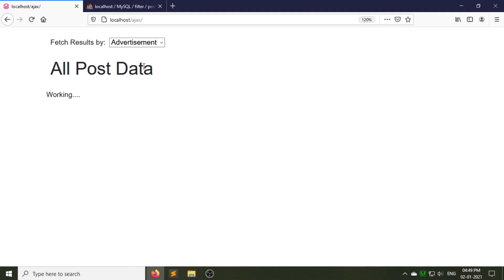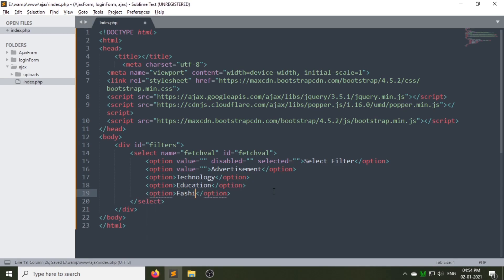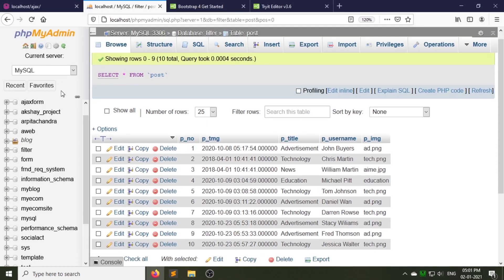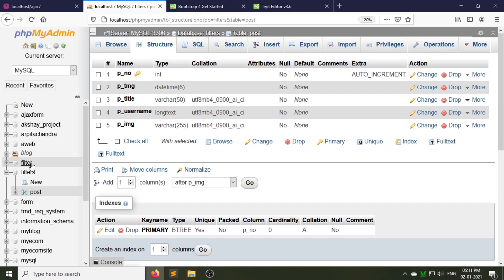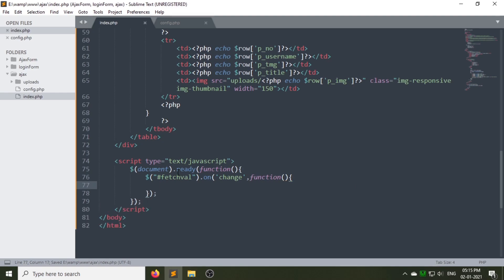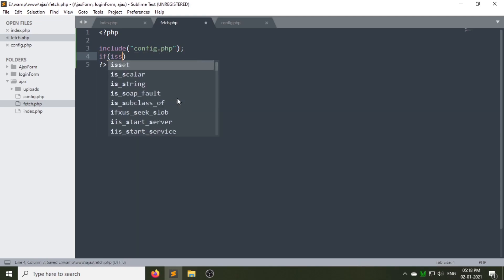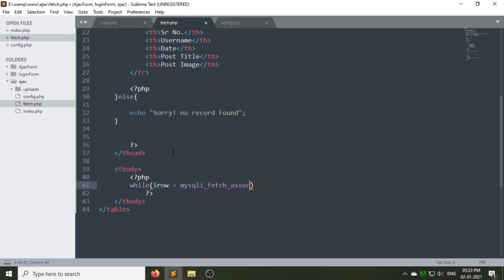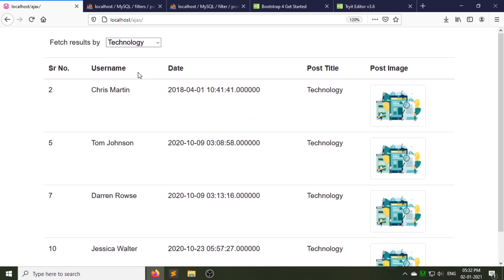Filter data using jQuery Ajax | Filter drop down list | PHP Tutorial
Hi everyone, Here I had made a tutorial for you " Filter data using jQuery Ajax".